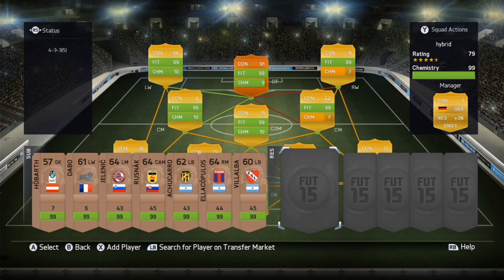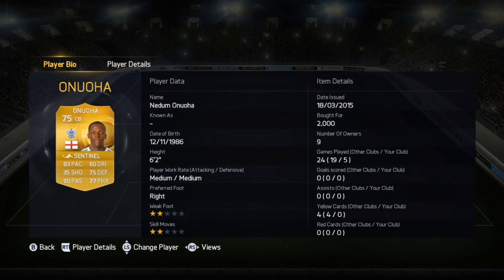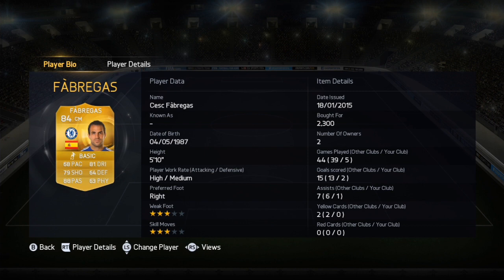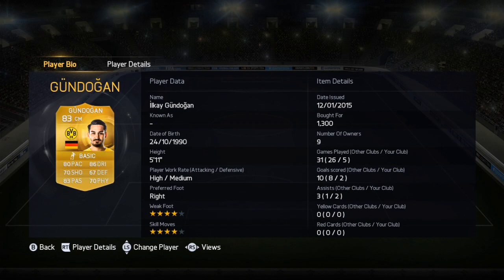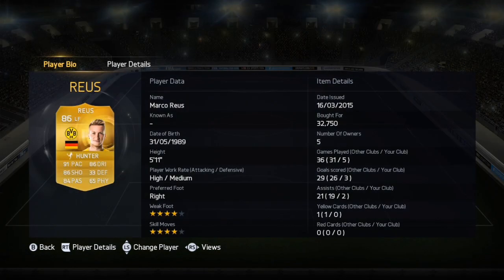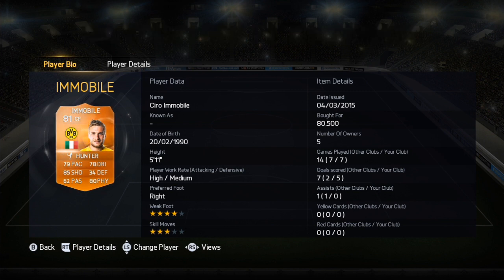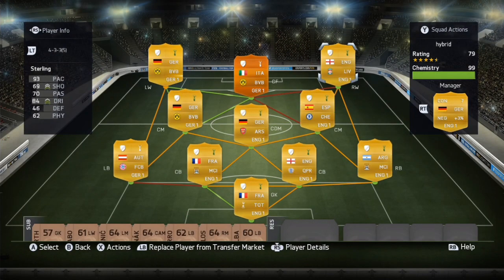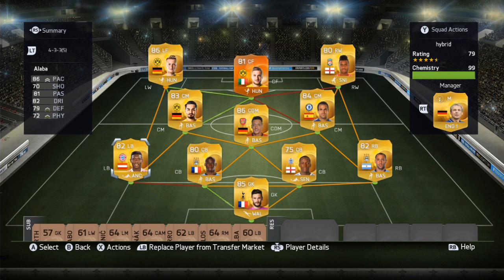FIFA 15 - HYBRID BPL + BUNDESLIGA SQUAD BUILDER (100K - 170K)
AMAZING OP SQUAD BUILDER!! RELIABLE AND SWEATY (AFTER PRICE RANGES!!!) THIS SQUAD IS 100K WITHOUT MOTM IMMOBILE AND 170K WITH MOTM IMMOBILE!!